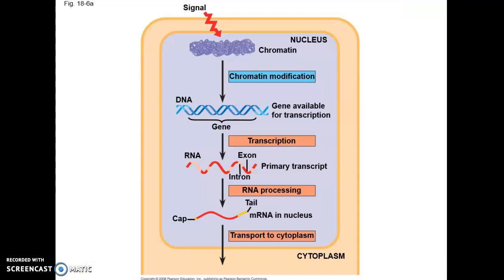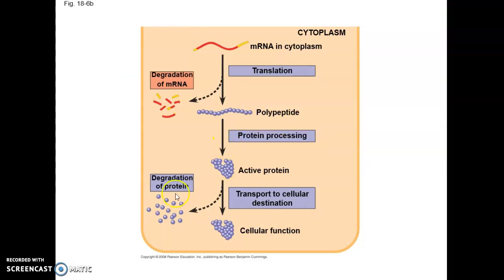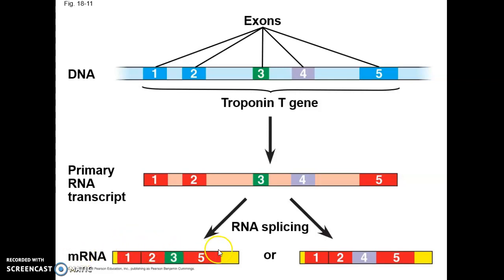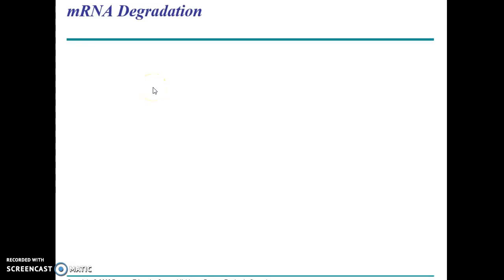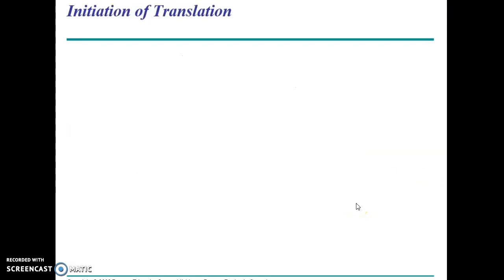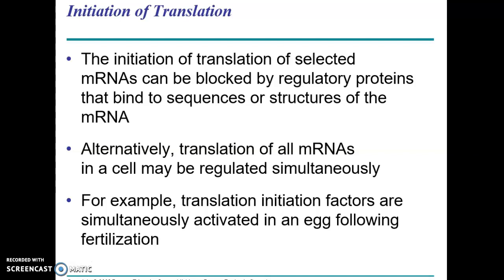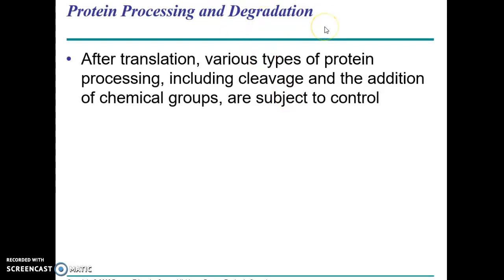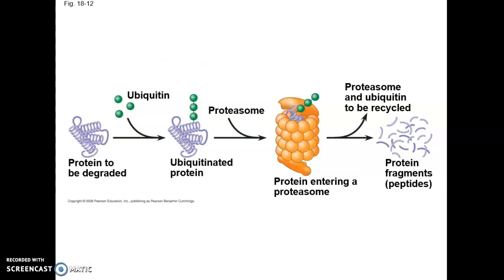Ch 18-Slides 37-43